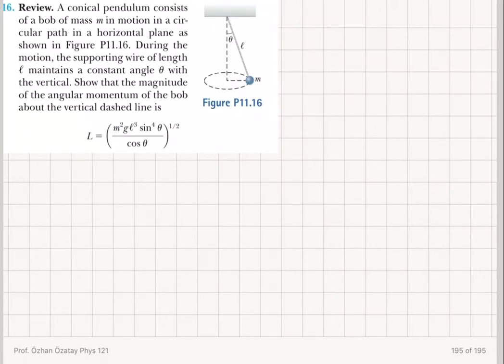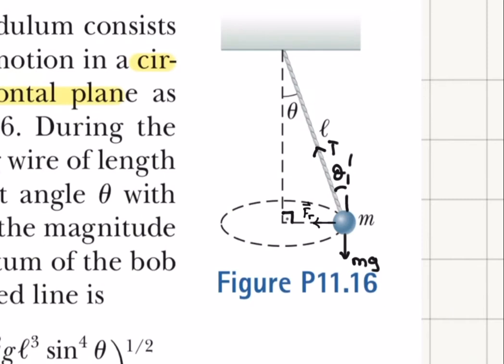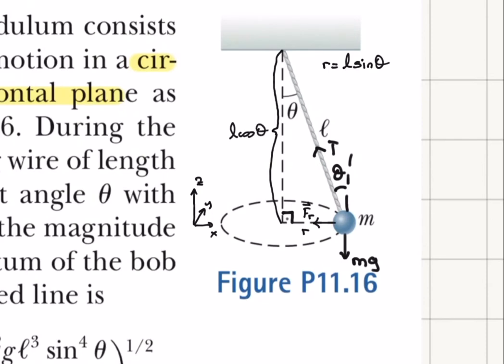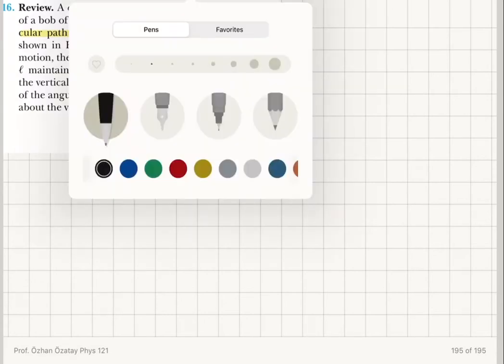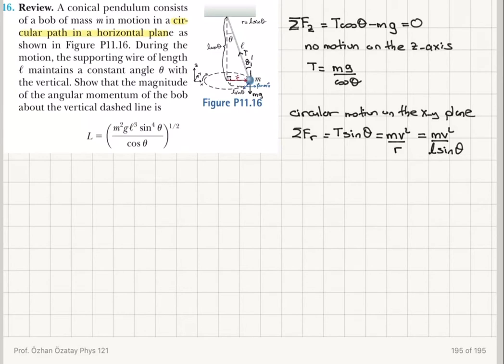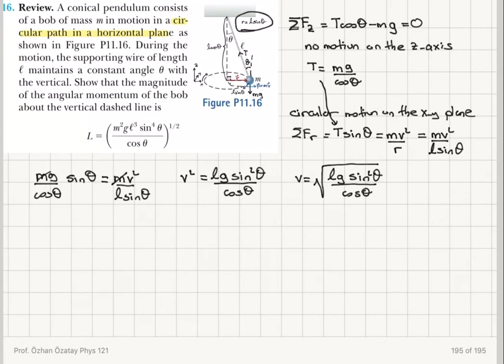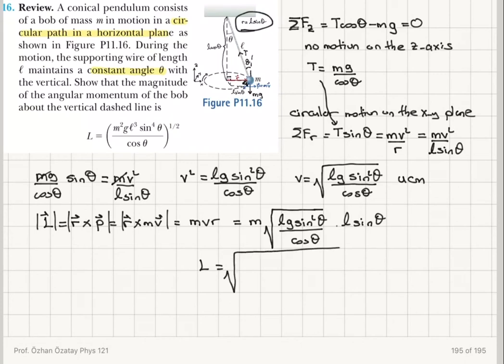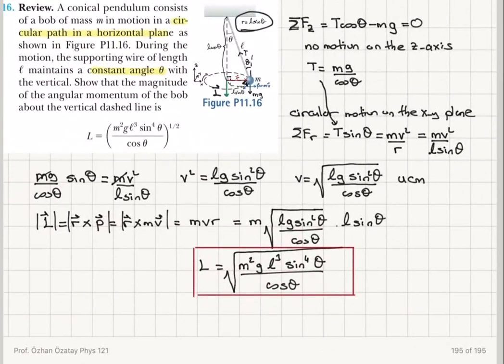Week 12-4 Angular Momentum Example 2